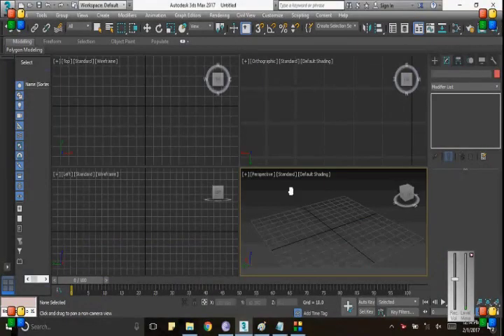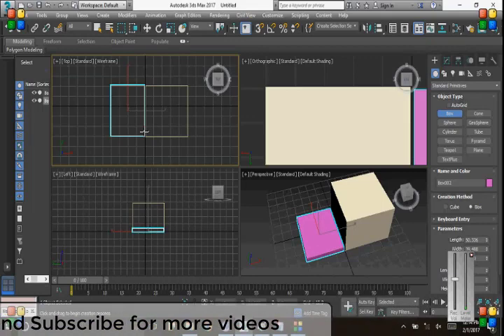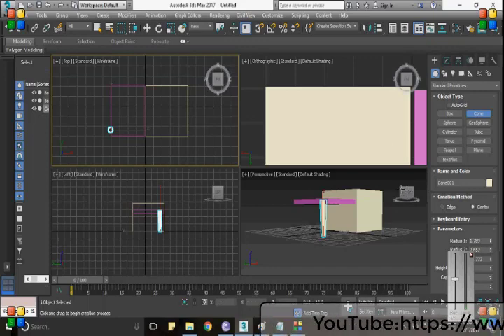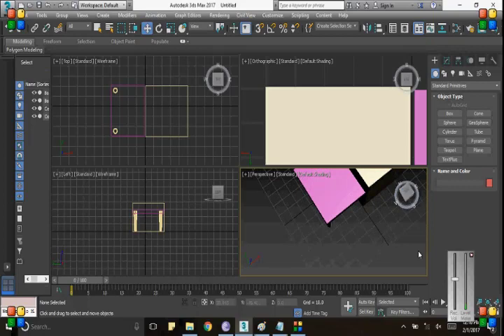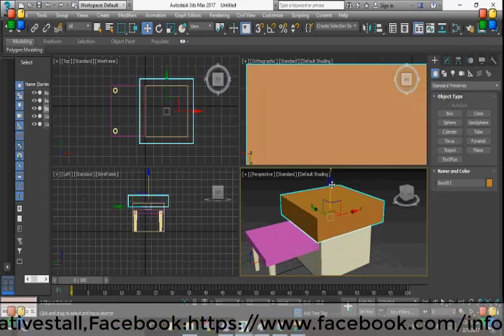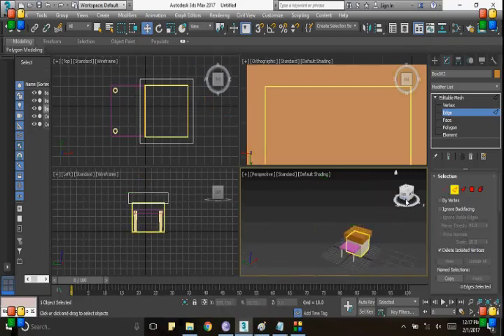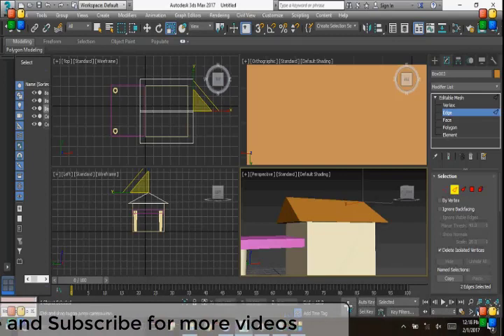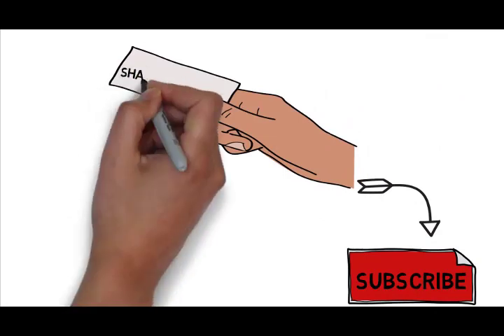How to build a basic 3D home type 3D object in 3D studio max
1.How to build a basic 3D home type 3D object in 3D studio max
Step 1
Open 3D Studio Max and create a standard box object. To do this, select the Box button under Standard Primitives in the Create menu. To follow this guide, you can also choose the same parameters, although this is not 100% necessary.

Image showing how to create standard primitives
Advertisement
Step 2
Once you have created your box, it should look similar to the image below. This is your basic shape for the main body of the house.

Image of a 3D box
Step 3
Next, we will create the basic shape for the roof. To do this, select Extended Primitives from the dropdown menu under Geometry, and select the Prism button.

Image of how to create a 3D prism
Step 4
Now use the Move and Rotate tools to place the newly created prism on top of the box.